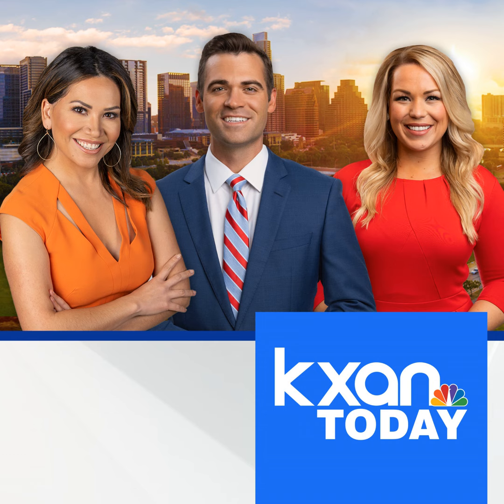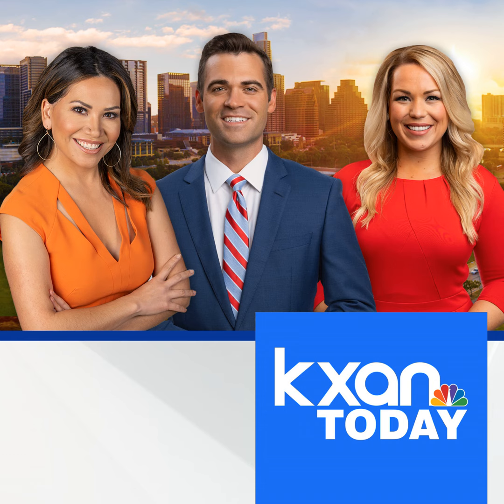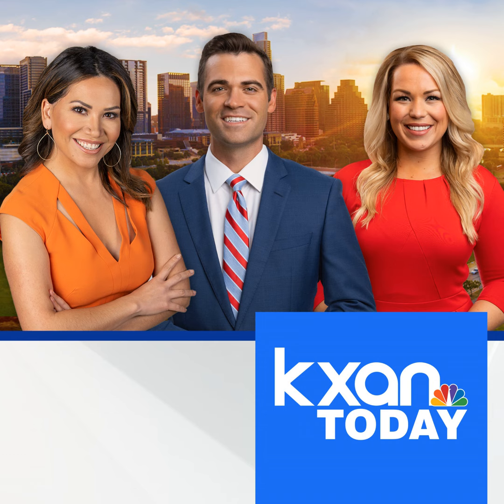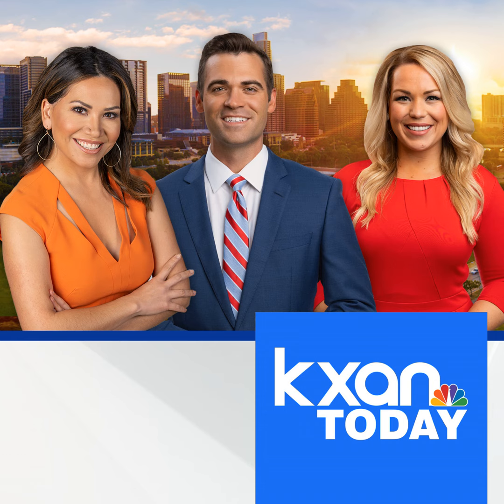KXAN News Today - August 30, 2023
The family of a man who died in a 6th Street mass shooting speaks. Austin ISD speaks on COVID-19 cases in its district. Idalia makes its way towards the Florida coast. Wake up with KXAN's first newscast of the day. Monday-Friday from 4:30-5:00 a.m.